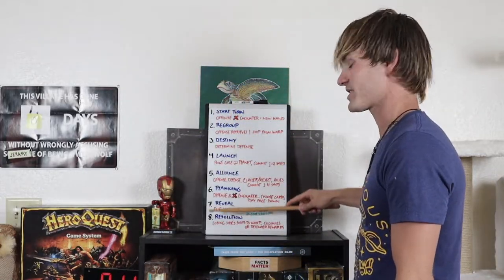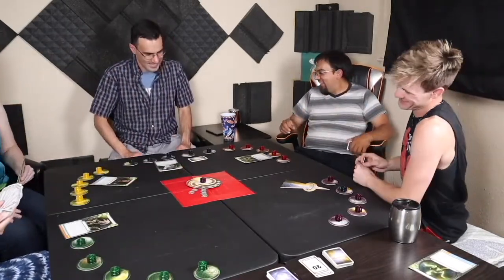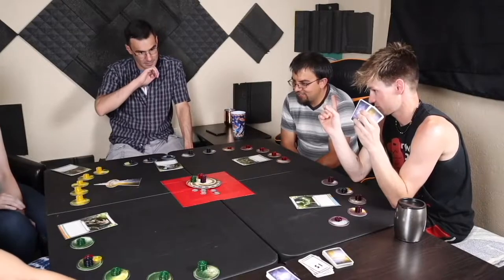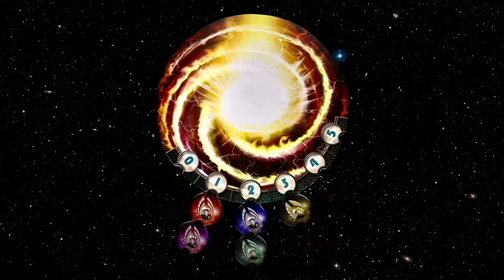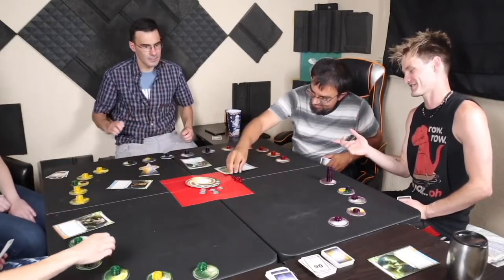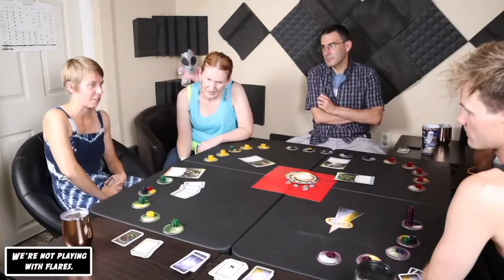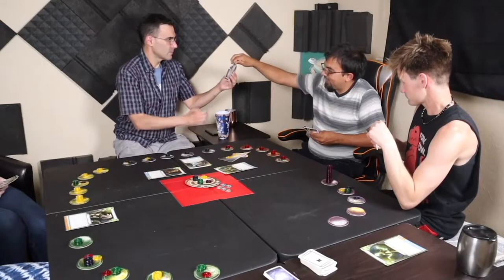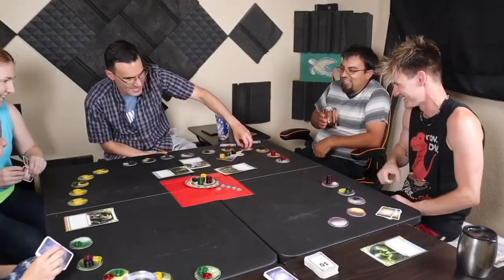Cosmic Encounter Playthrough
This video was recorded on June 19th, 2021.

Skip to the game - 3:32

In-game Recommendations (⬇️) & Notes:
0:22 - Tim’s Tidbit
Tim fell in the Potomac *in the month of January*, not this latest January—this was a while ago. He was under 21 at the time & the only business open was a pub, so the owner let him in out of kindness… & probably pity. (No way I was gonna fit all that into, like, 4.3 seconds.) 😄

7:16 - 1st Player
You can also lead off with the youngest player. With us, that would always be me (Will), though. I’m 1 day short of a year younger than Emily. 🙂 08/31/1989… I consistently pass for ~a decade younger than I am. 😂

20:20 - Hubble Pic
I’ll put the credit below, but you can download & use ESA/Hubble pics & videos for free & without permission, provided you give credit where it’s due. (There are some stellar [pun! 😉] pics on this site below.) I boosted the Black Point in this image when it’s behind the Warp/Colony Track to help that stand out. This is what the region around NGC 4889 looks like without my fiddling.
ESAHubble.org

Cool Stuff 😎:
Melinda has a couple videos on YouTube as well. Cody & Felicity are a lot older now—this was them back in… 2012? 😁

melindasoto10
will_hawkins_rock
(👆🏼 leafranchino's Insta. If you have time, def check it out. 😉 Dude's got mad skillz.)

melindasoto6

Credits:
NASA, ESA, Digitized Sky Survey 2Acknowledgement: Davide De Martin